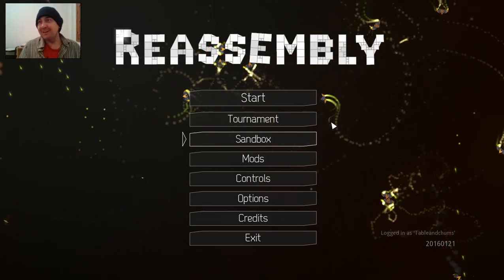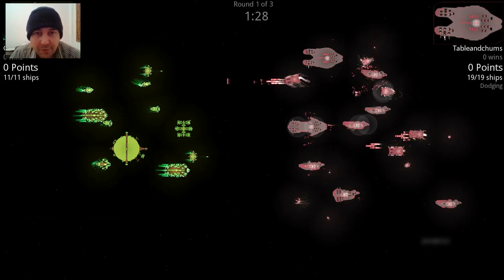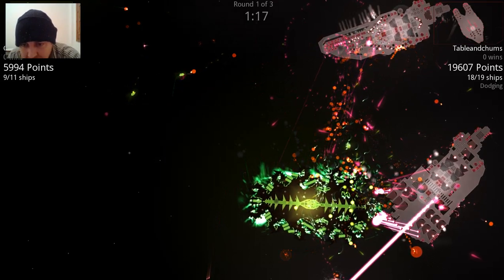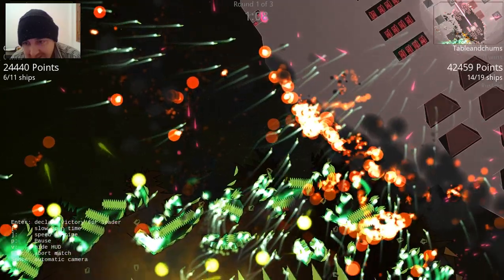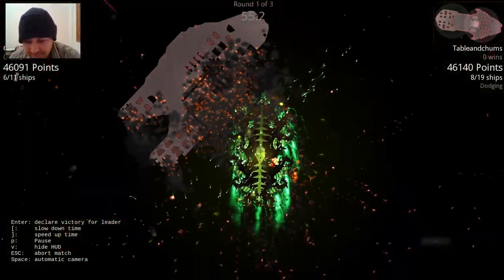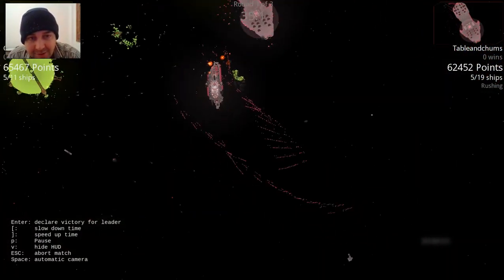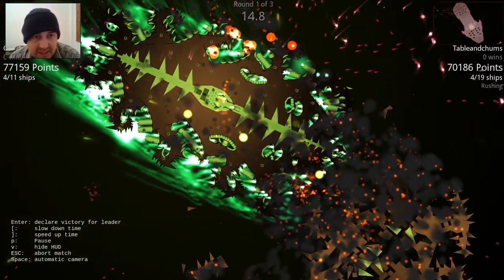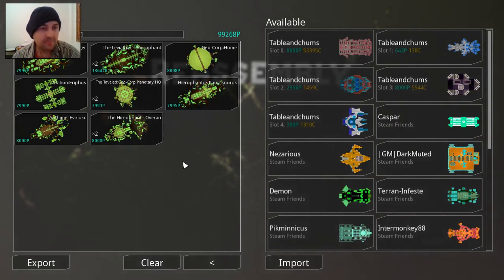Reassembly Battle GrimTapestry Vs Table MISSILES AWAY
And through the Kickstarter gauntlet we have arrived. Yes, we have a procedurally-generated universe to explore. Yes, we have eye-gogglingly gorgeous vector-based gameplay coupled with particle effects so effortlessly effervescent that you won't have time to wonder if "effortlessly effervescent" means anything coherent. And yes, we have noises and musical moods that take a warm soapy sponge to your brain and massage it into cerebral splendor.
BUT YOU DON'T HAVE TIME FOR THAT!!!
You're too busy crafting the perfect vessel, a spaceship pristine and precise and, perhaps, powerful, agile, and envy-inducing. Your shapes and colors will induce both fear and wonder into the electronic hearts of whatever insectoid, angley, squarish, plantlike race of alien ships that you come across in your digital safari.
And then you grow. And it changes everything. Now your left wing must become your right wing in a lopsided arrangement of fancy new weaponry and mega-buffed shields. You recall thinking when you last were destroyed (and you will be destroyed), that you really needed to buff up that armor. Right? Definitely.
And then you grow again. And again. And now you're a battleship capable of producing your own fleet, and each member of your fleet can spawn it's own fleet, and you need it. Your enemies are constantly changing shapes, sizes, and intensities as ships created and honed through the experience of a thousand battles find their way from their creator's computer to yours, leaping into your universe with all the mercy in the world of NONE AT ALL.
It's time to visit the electronic tide pool.
Reassembly
Gorgeous Vector-Based Graphics
Procedurally Generated Universes
Ridiculously User-Friendly Spaceship Designer
A Beautiful and Haunting Soundtrack by Peter Brown (Peaks)
More Particle Effects Than You can Shake a Stick At
Very Smart and Reactive AI
Physics that Give Weight to Your Creations
Asynchronous Multiplayer: Universes Populated by Fellow Players